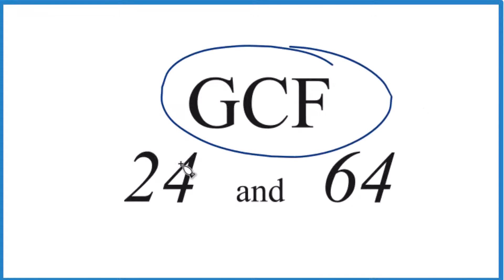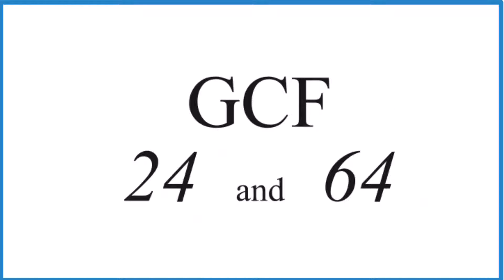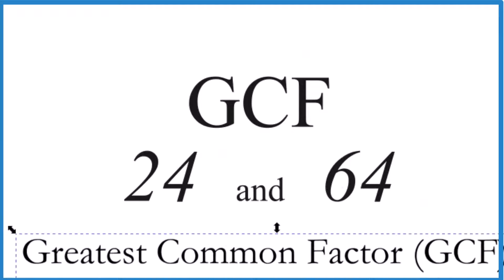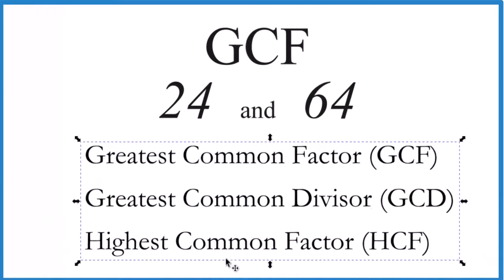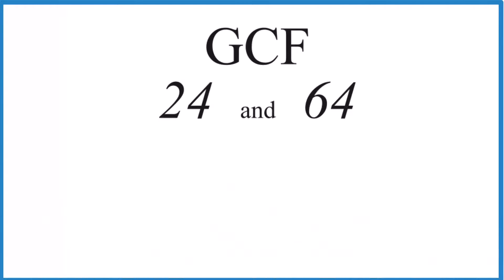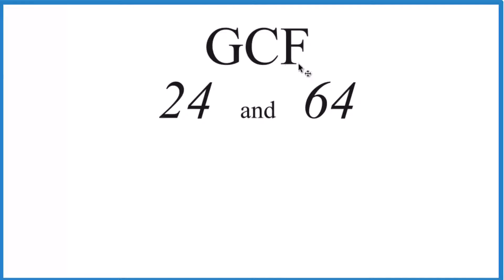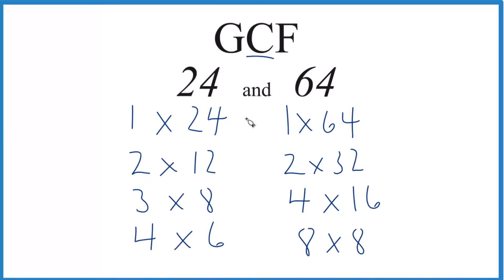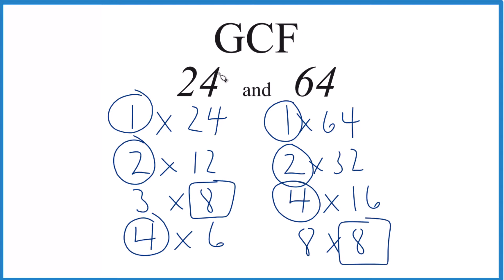How to Find the Greatest Common Factor for 24 and 64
• The factors of 64 are the numbers that can evenly divide 64. In this case, they are 1, 2, 4, 8, 16, 32, and 64.

Common Factors: 1, 2, 4, 8